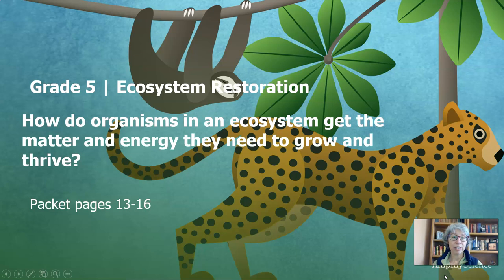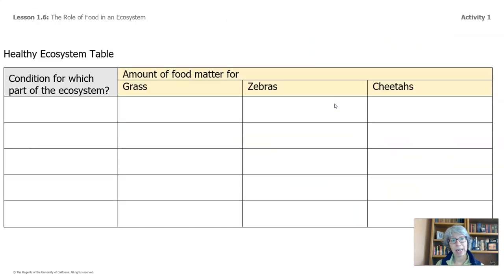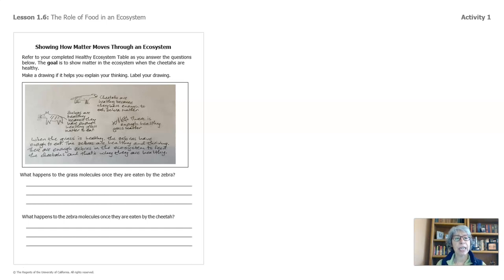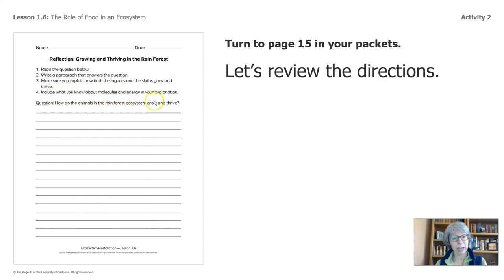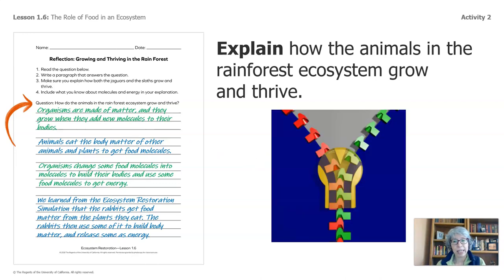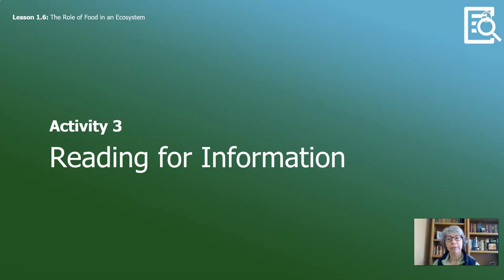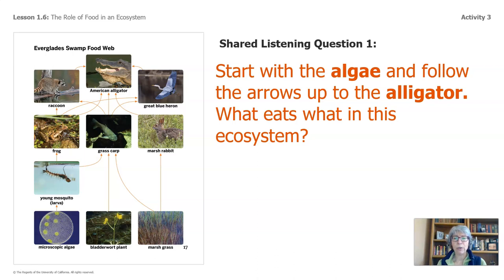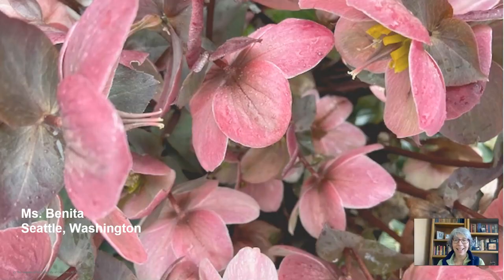Grade 5: Ecosystem Restoration, Chapter 1, Lesson 1.6